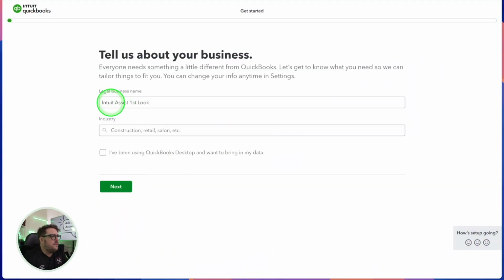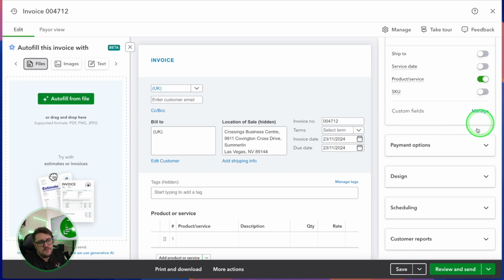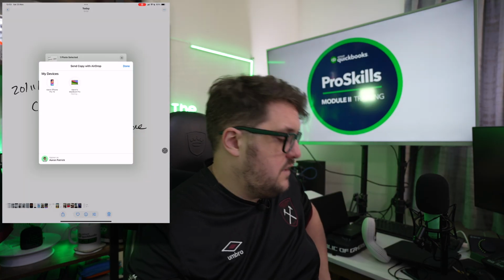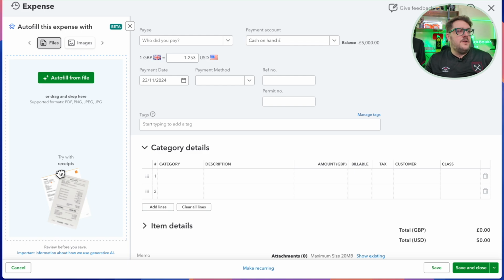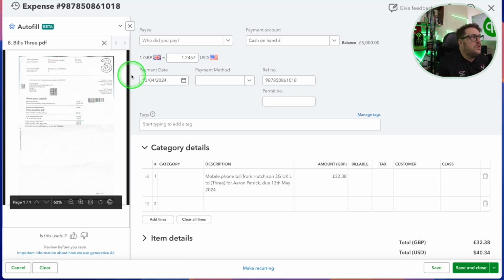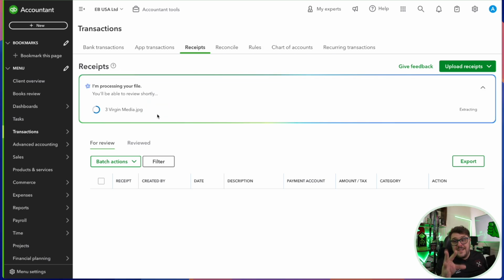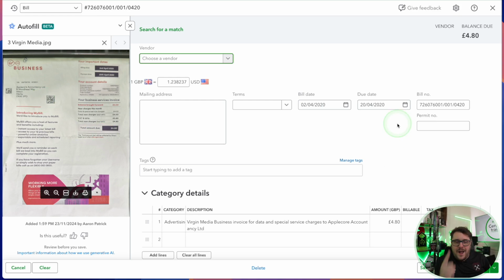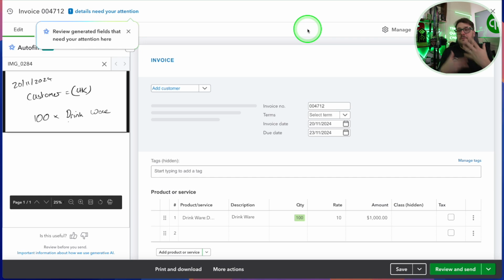Bookkeeping Will Never Be the Same Again! First Impressions of Intuit Assist in QuickBooks!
I am also a Chartered Accountant, and owner of the Accountancy practice, Boffix.